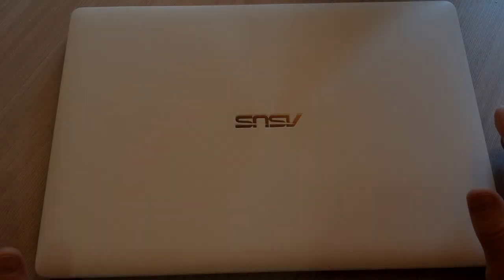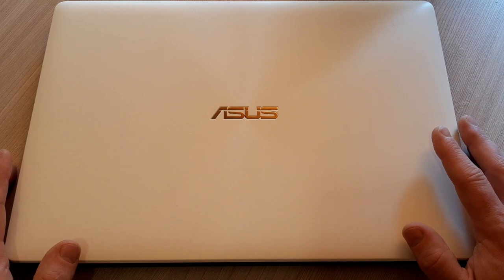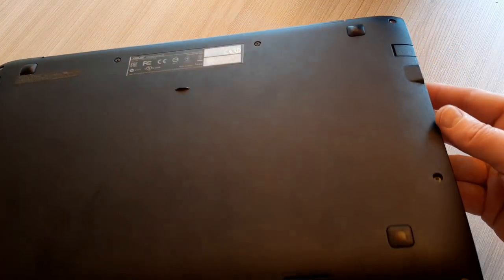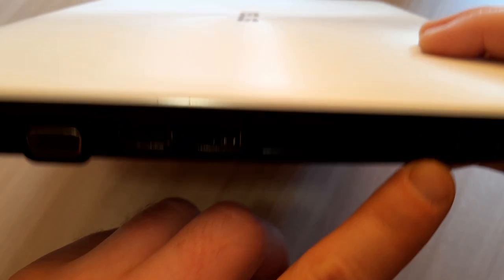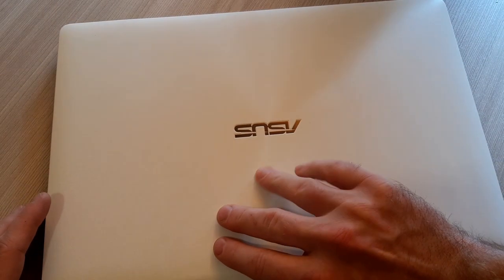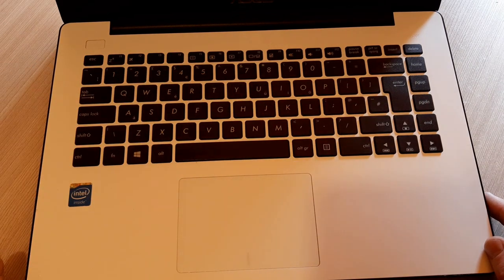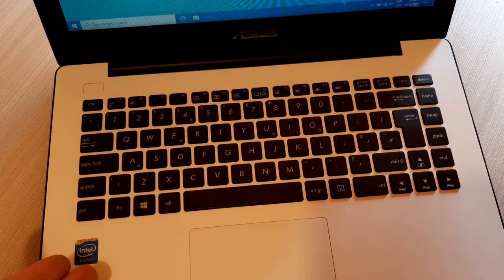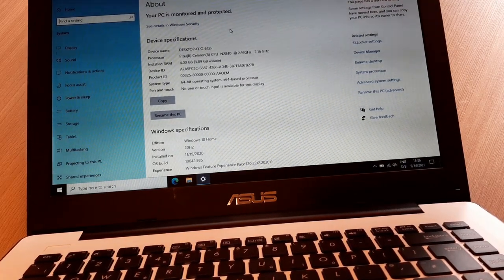Used Laptop Asus F453M quick review 2021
Hello my Friends, today i have for you a quick review of an used 14" Asus F453M laptop. I have made a upgrade on this Asus F453M, i replaced a HDD to a SSD 128GB drive and replaced a keyboard.
Specs:
Display: 14"
CPU: Intel Celeron N2840 2,16Ghz
SSD 128GB
RAM: 4GB DDR3